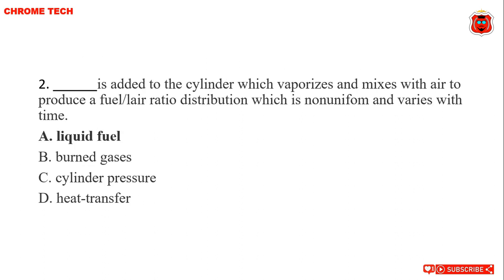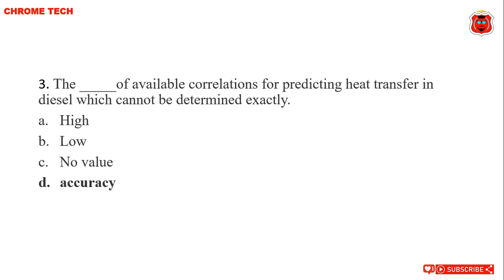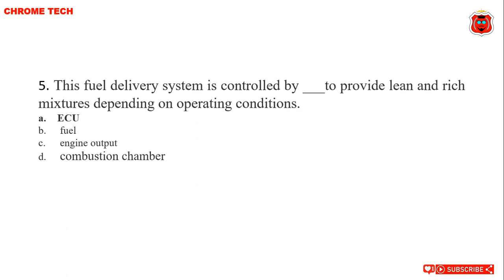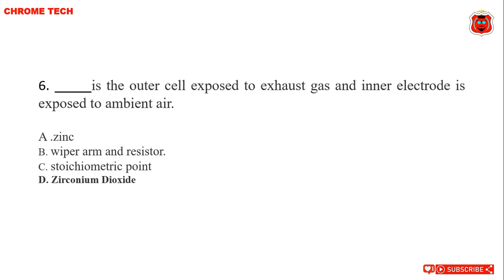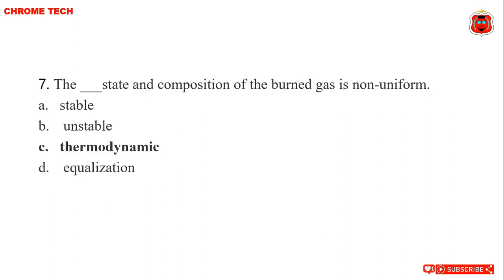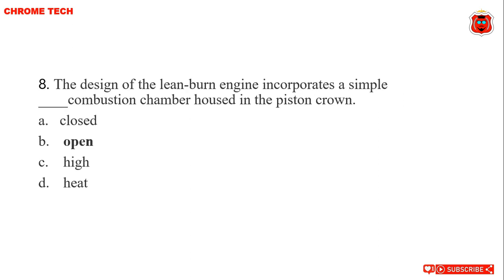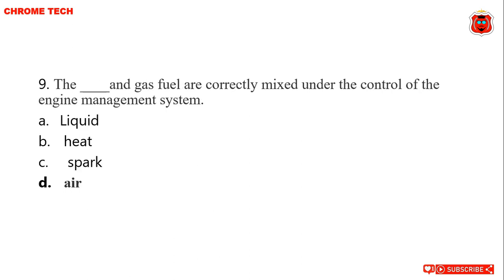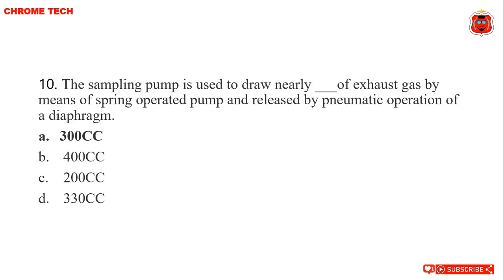ME6016 | MCQ | MECH | Advanced internal combustion engineerig | CHROME TECH